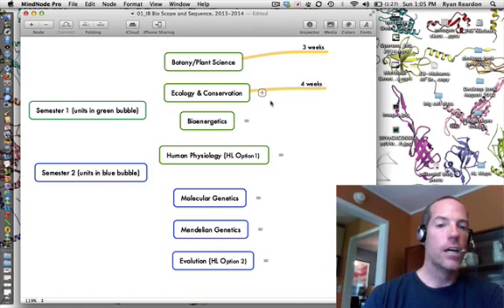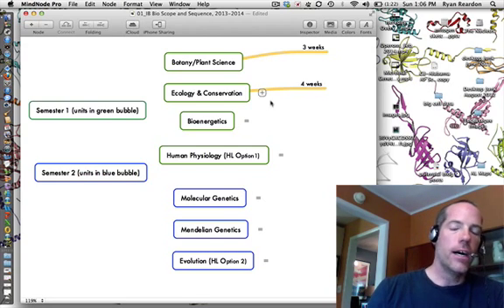IB Bio Scope & Sequence 2014 2015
Brief review of the year in JCIB IB Biology (HL) with lots of heavy breathing and hand waving